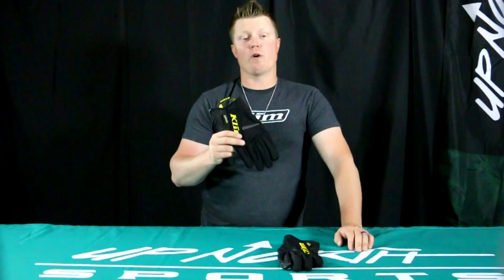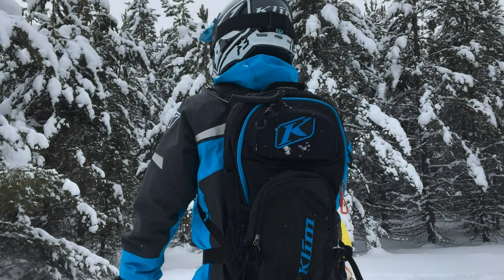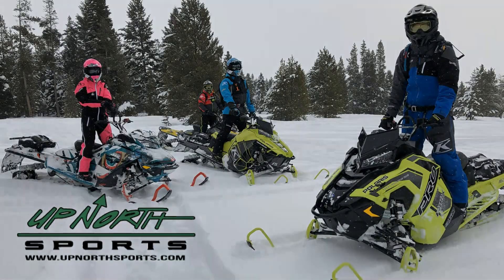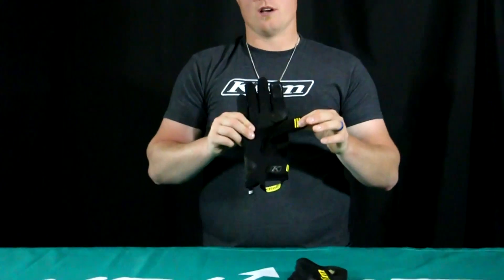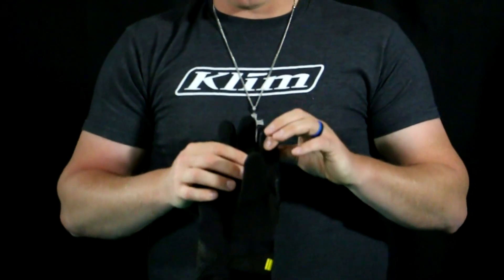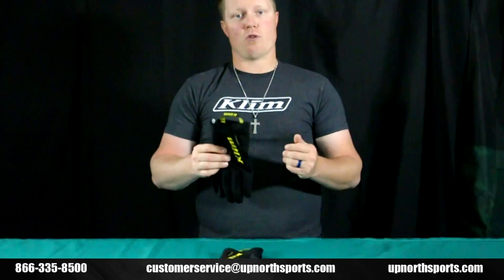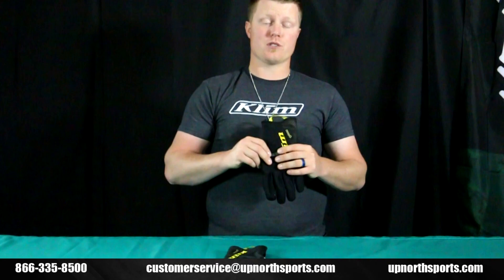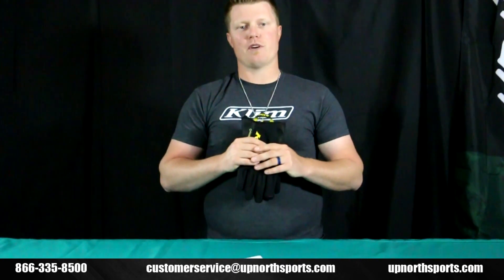Klim Inversion GTX Glove (2020)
NON-insulated

Main Features:
Gore-tex
Gore-tex grip
Guaranteed to keep you dry
Nylon spandex palm with AX suade water resistanve
Silicone grip
Goggle cleaner
E-touch screen functionality
Moisture wicking liner